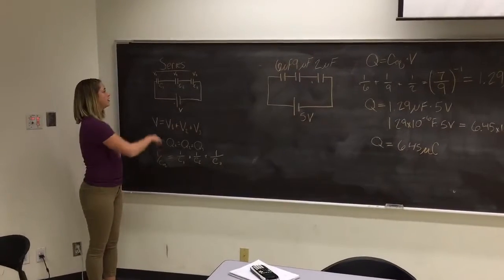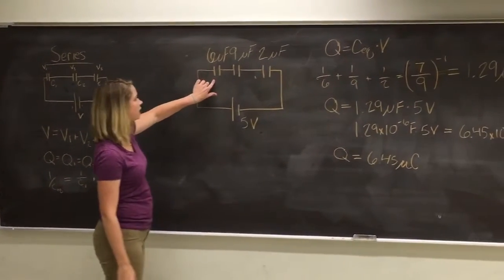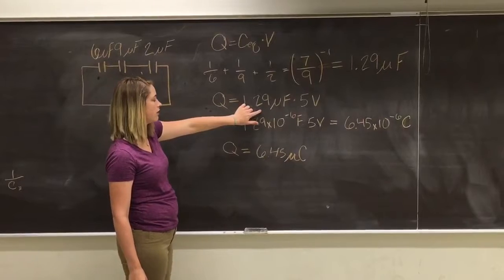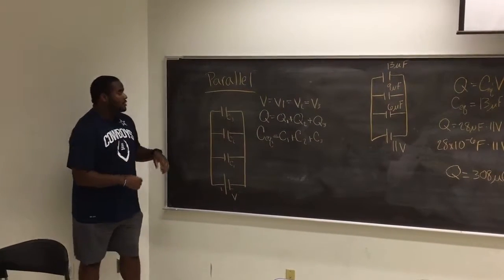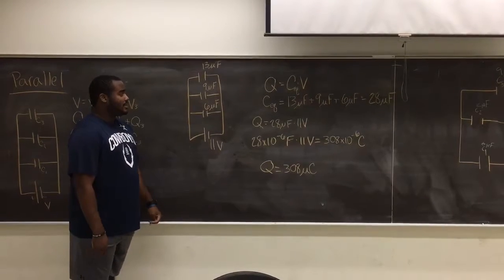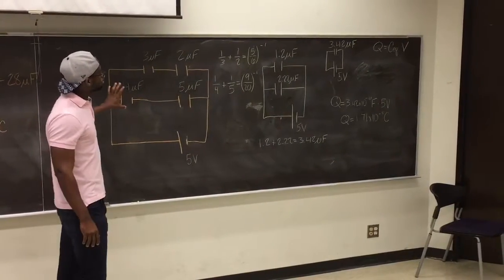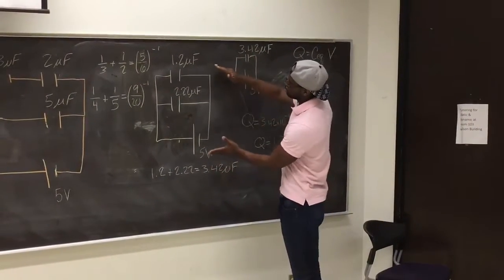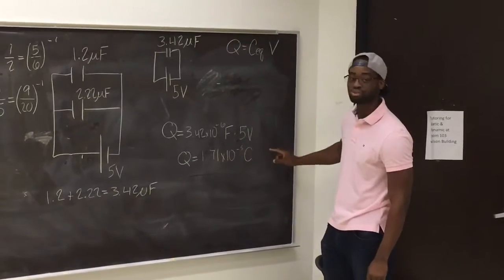Physics 2 Video project Lecture on Capacitor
This lecture covers capacitors in series and capacitors in parallel and a circuit containing both